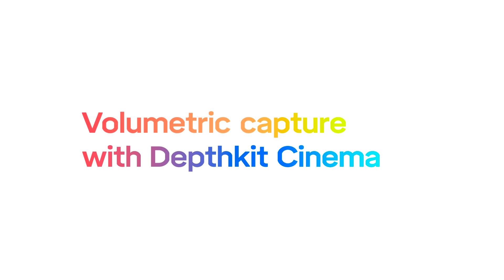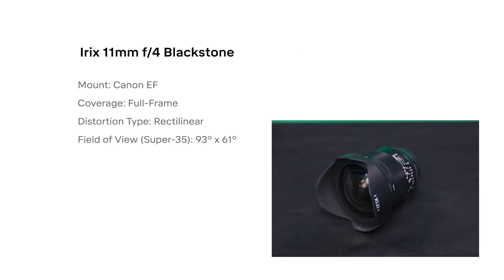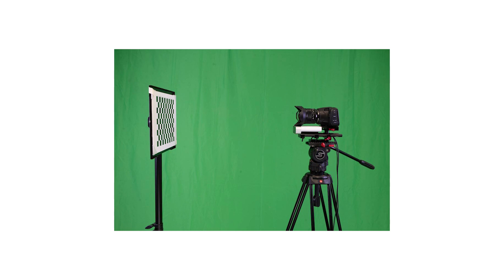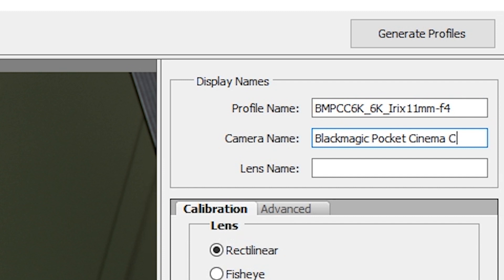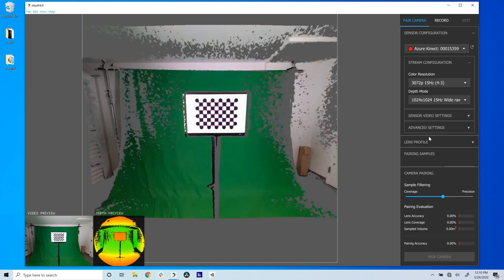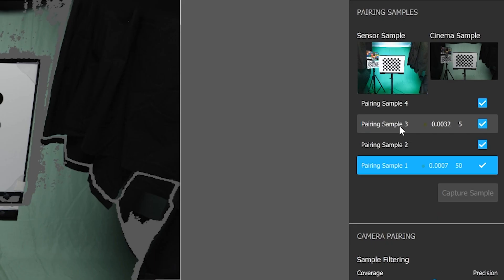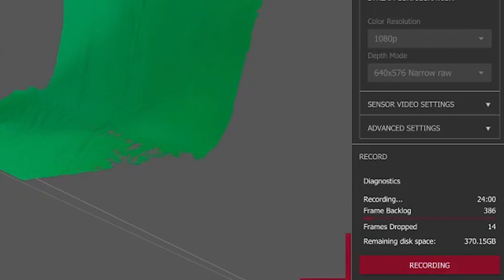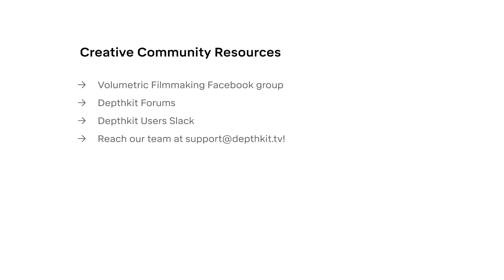Volumetric Capture with Depthkit Cinema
Learn how to generate cinema quality volumetric captures with Depthkit Cinema.

In this tutorial, you’ll learn how to capture with Depthkit Cinema, a workflow that allows you to supplement the lush cinematic quality of your video camera with a depth sensor to create vivid, high resolution 2.5D volumetric captures up to 8K.

This video tutorial will walk you through the following:
00:00 Introduction
00:17 Recommended Equipment for Camera Pairing
04:13 Creating a Lens Correction Profile
07:59 Camera Pairing in Depthkit Cinema
12:41 Capture & Processing Cinema Captures